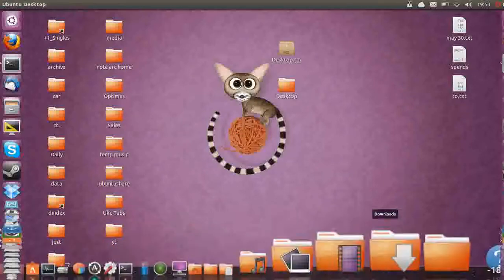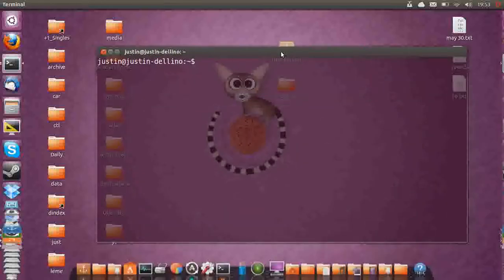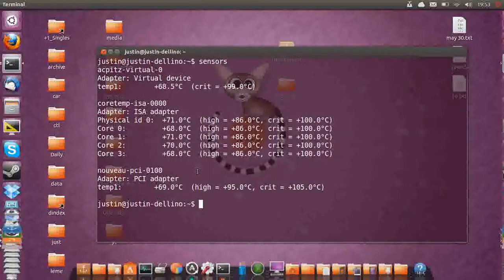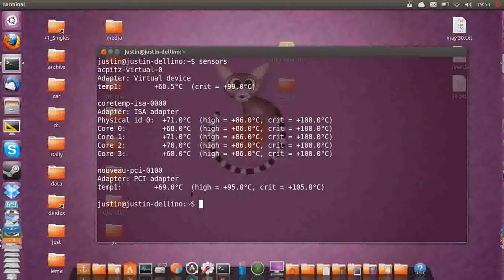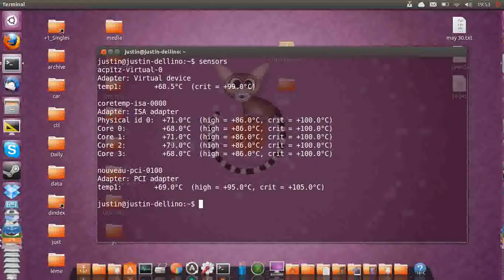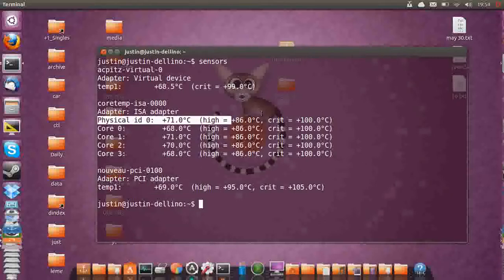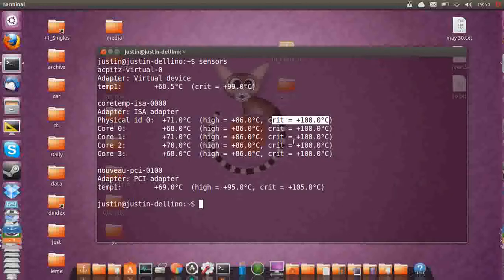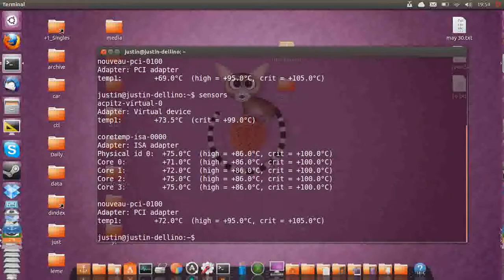check CPU temperature - Ubuntu 13.04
how to check your cpu temperature in 13.04